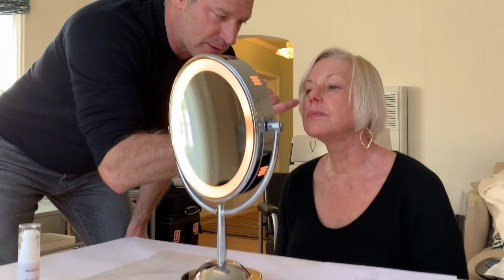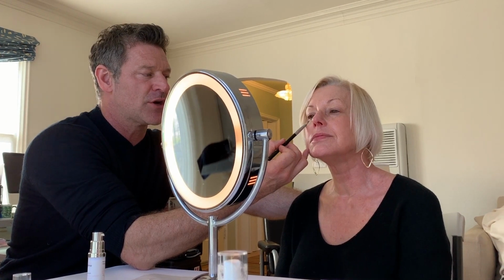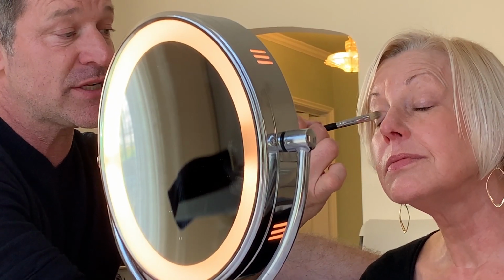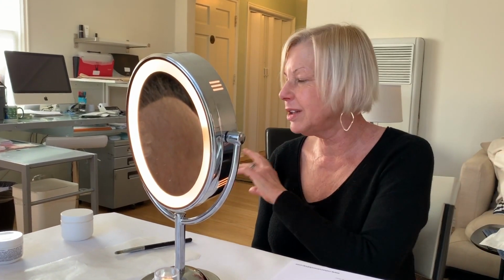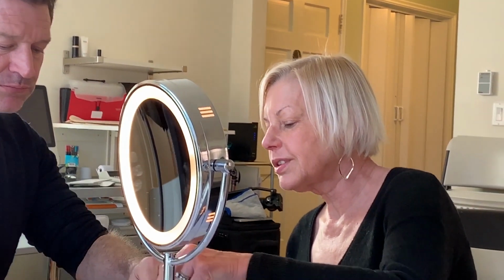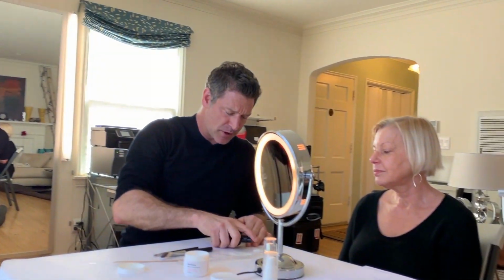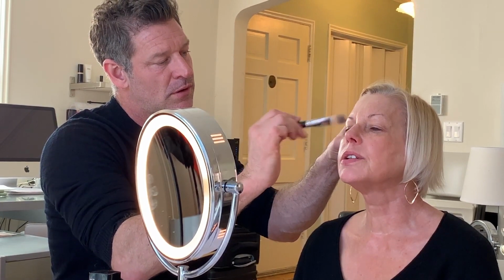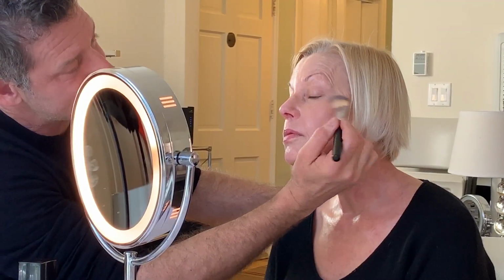Complete Skin Preparation | Maximum Effect Minimum Effort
Daily Skin Preparation before Makeup Application. Techniques and benefits for using the cult favorites of Makeover Workshop Skincare: Re-Creation Lip Treatment, Illuminate and Contour Eye Treatment, Firming Neck and Throat Creme, Super All-day Moisture Creme and Tinted Primer with SPF20.